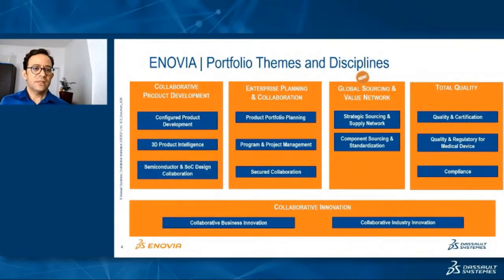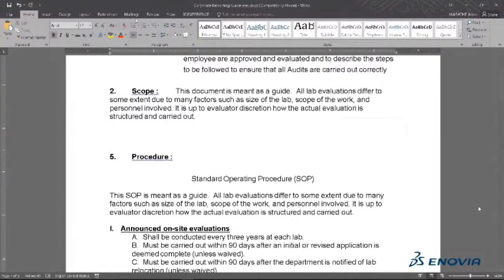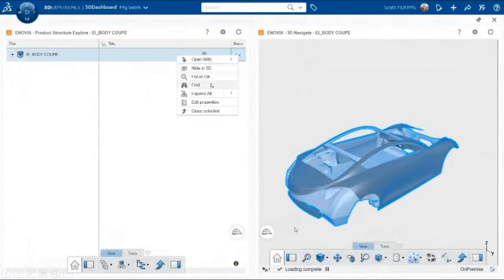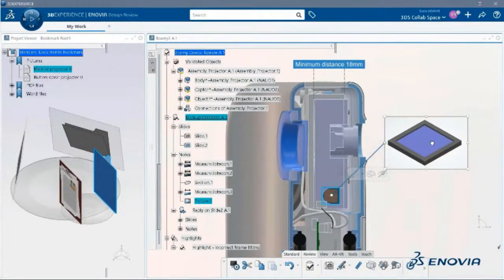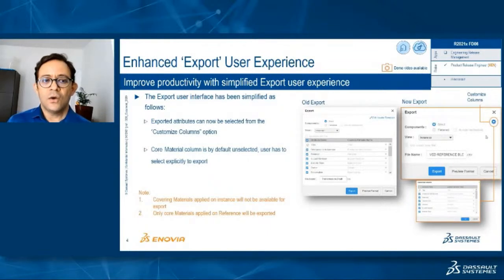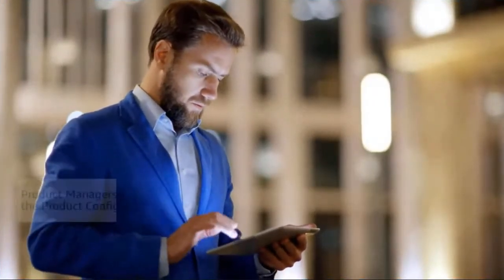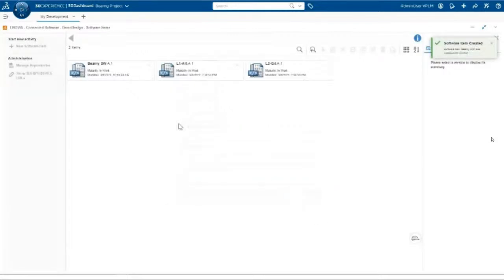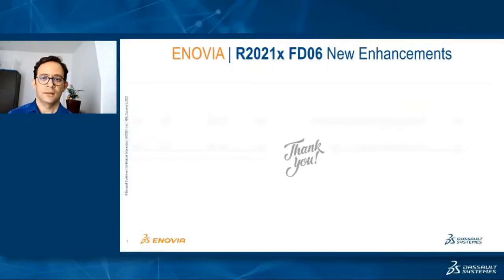What's New LIVE Webinar | ENOVIA R2021x FD06 | May 18 @ 10:00am EST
Discover R2021x FD06 enhancements including brand new roles! Tune in May 18th at 10:00am EST. Submit your questions for the live Q&A by asking as a comment in the User Community event post

0:00 Live Introduction
2:10 Overview
3:51 Collaborative Industry Innovation (Roles: CSV)
19:49 Program & Project Management (Roles: XPP, DPP)
25:49 3D Product Intelligence (Roles: DRN, DEY, DMREH, DMVEH)
29:57 Secured Collaboration (Roles: XXH-OC)
31:22 Configured Product Development (Roles: XEN, PDM, PAU, XSF, SAX)
56:35 Component Sourcing & Standardization (Roles: XCR, XSP)
1:00:36 Live Q&A